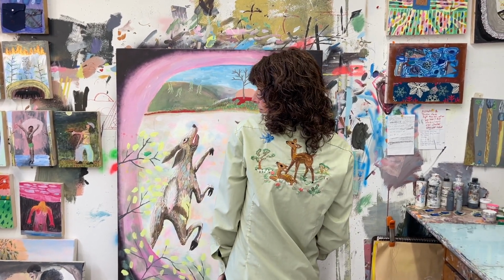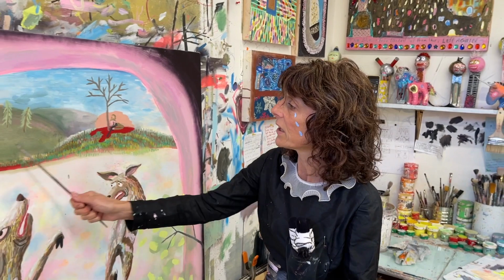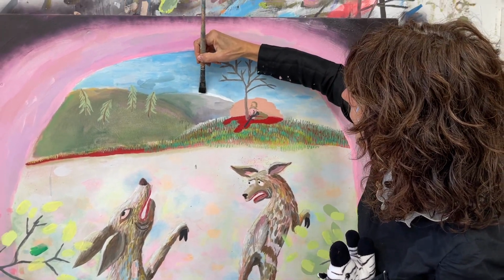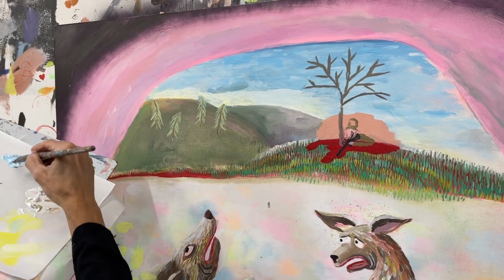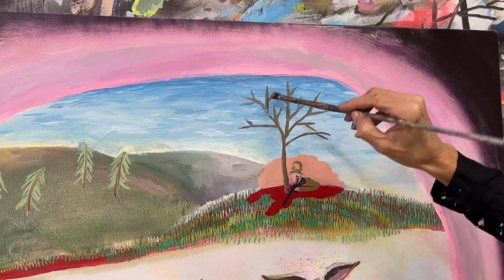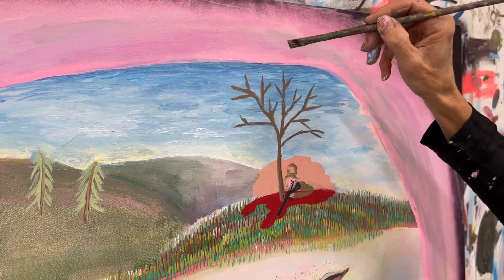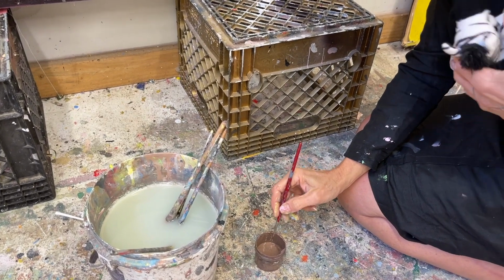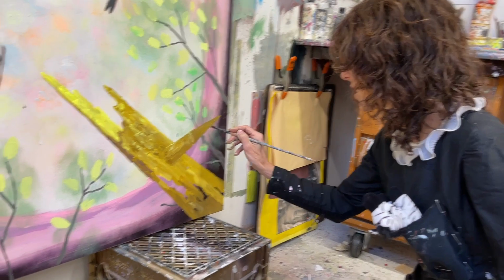Painting Triggers a Karen Meltdown! ⚡️ How Do You Paint Ep18 - The Meek ⚡️ Season 1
I, the artist, bungle a Bambi shirt strip tease before I introduce you to my new little friend. How I rejected my sensitive goody-two-shoes child self. Breakthrough solution on the troublesome sad trees. A short spiel on how finding your voice as a painter frees you from your conditioned ways of perceiving reality. Plus, a psycho Karen possession.

💚 *Do us all a favor and SUBSCRIBE!* If I can get enough subscribers I might be able to make something of myself before it's too late and I'm doomed to spend my final years in a welfare nursing home bed lying in my own pee getting elder abused while becoming spiritually mature. Thanks.

❤️ *Want your host-ess to be your coach-ess?* I can help you get excited about your art and your life. (I coach non-artists too!)

🖤 *Want to fill the void where your soul should be?* Try buying a drawing from my drawing store

⭐️ *Camera & editing & production & egging on cred goes to Sean Keating*